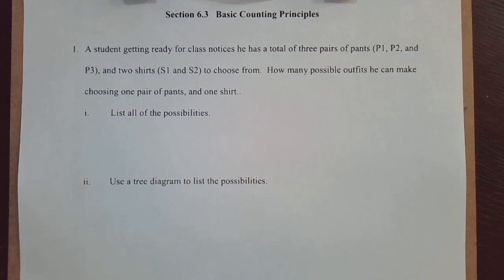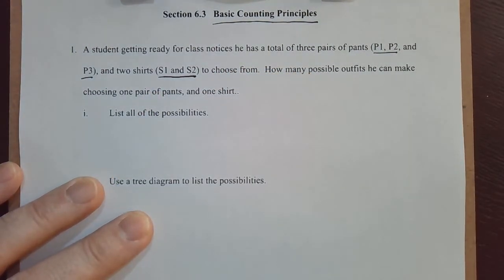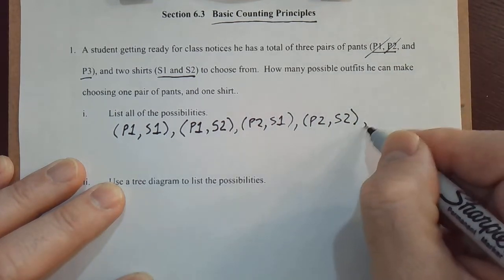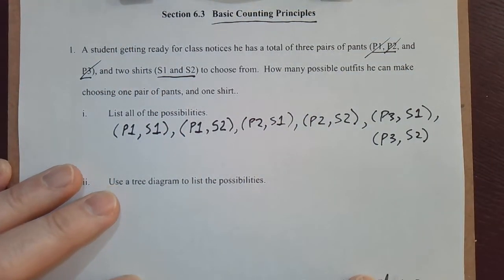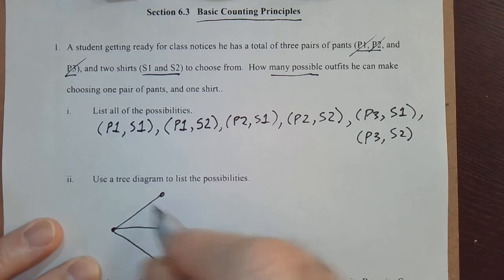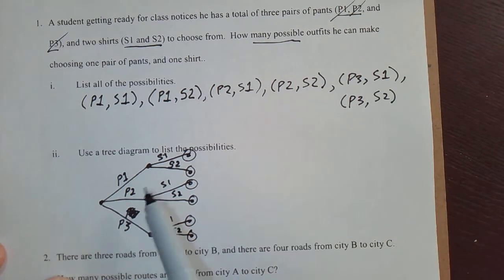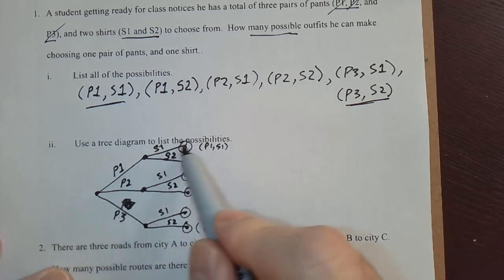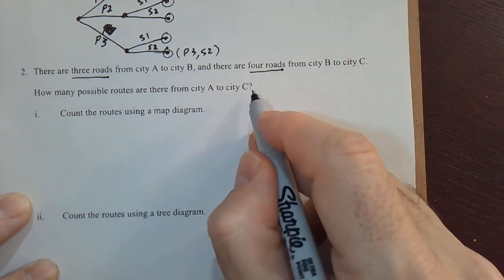Basic Counting Principles (6.3.a)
We discuss basic counting principles, primarily the multiplication principle.  If you are confident, then please pause the video and complete each problem before I do.